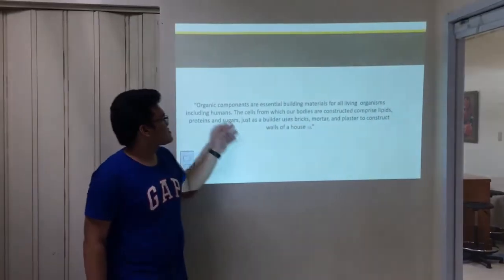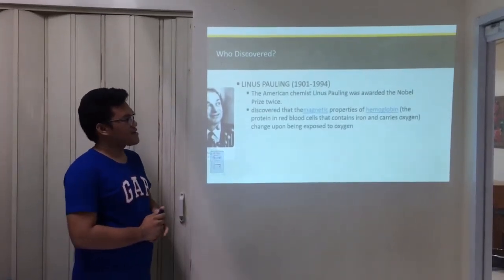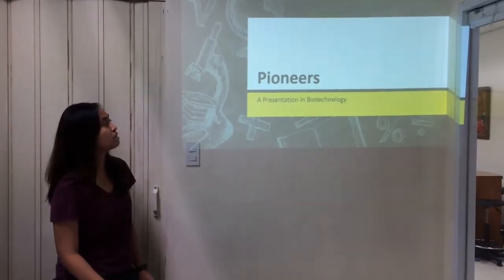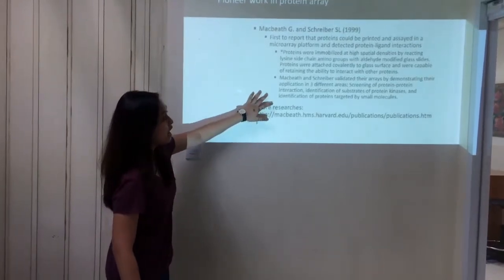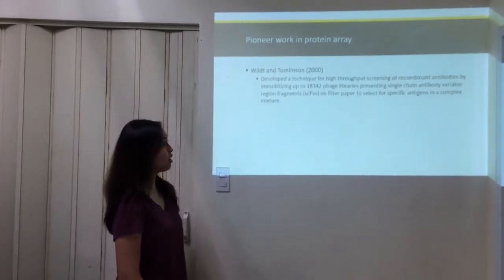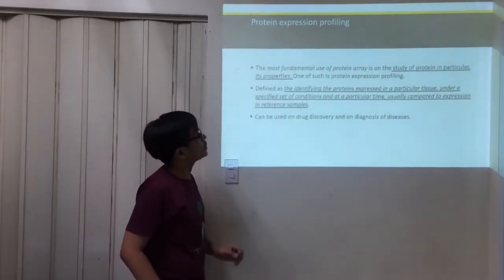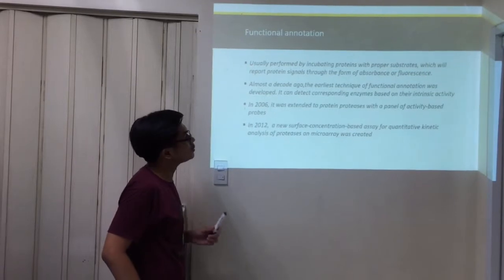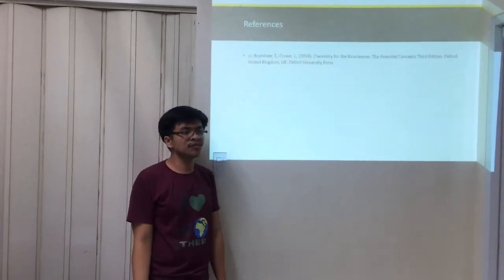Peptide And Protein Array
Presented by: Gaspar, Rickie Mae; Payongayong, Michael; Torres, Michael.
BIO 149 Mapua University
Prof. Christian Tan